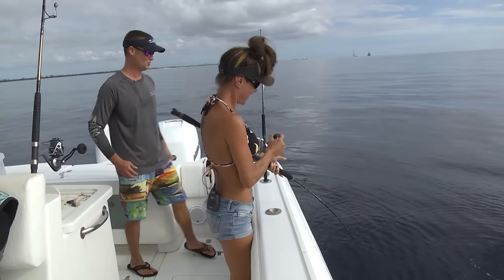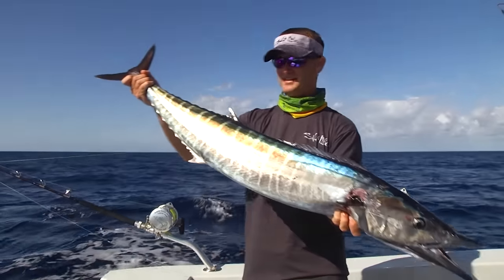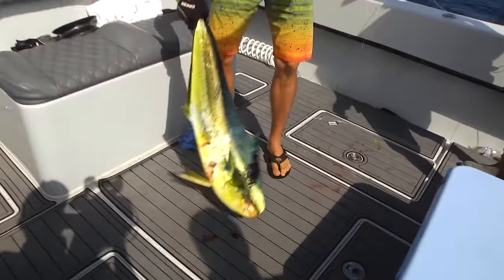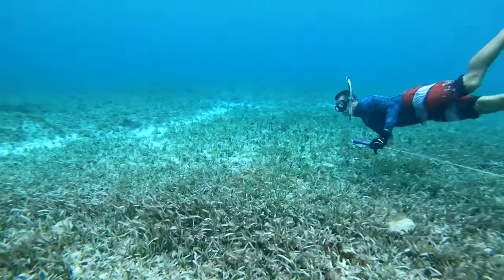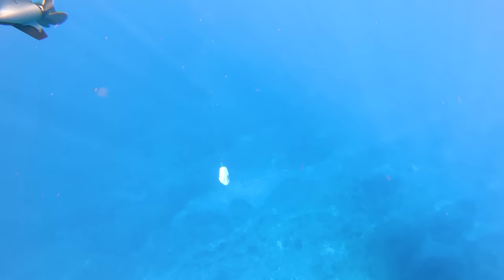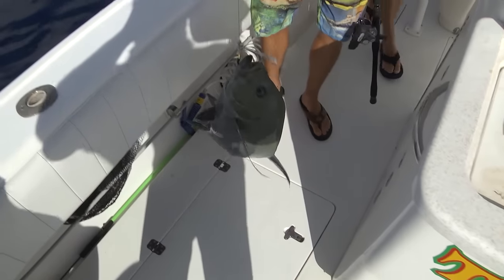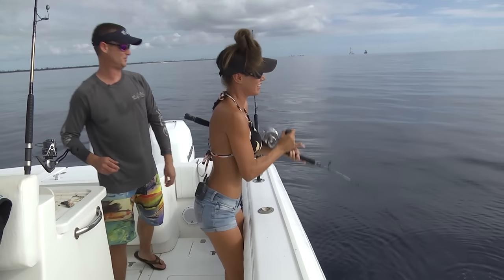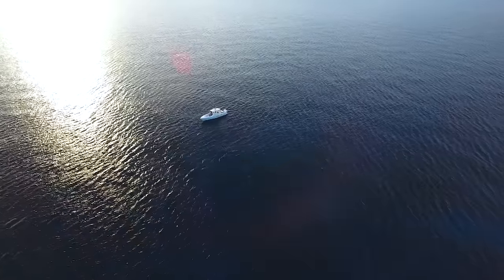FISHING for WAHOO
@FishingwithLuiza and @CaptJimmyNelson go on a fishing trip in crystal clear water in the Bahamas, where they troll for wahoo and take a dive for lobster. Check it out!